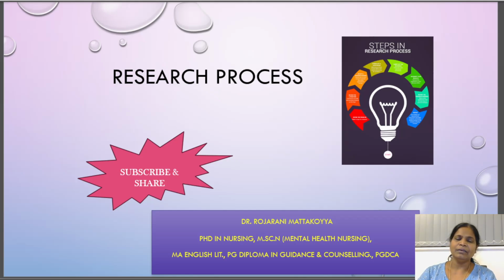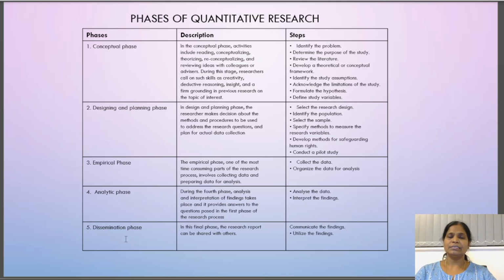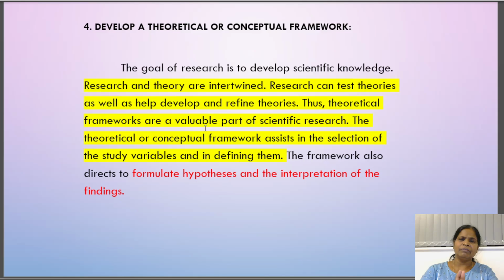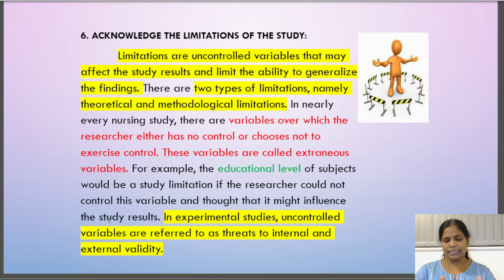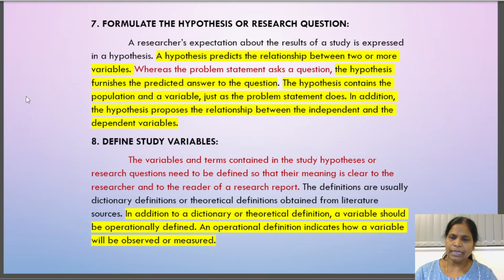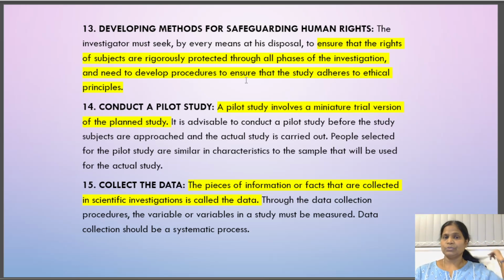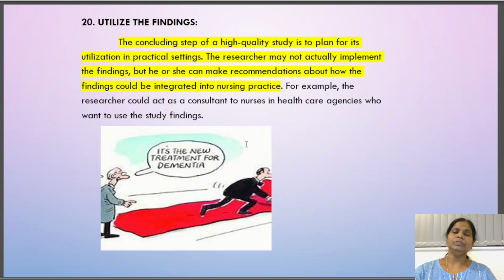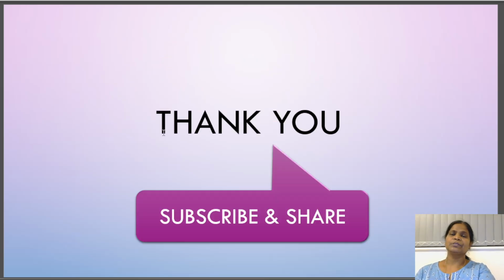Steps in Research Process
This video explains regarding the steps involved in research process, quantitative as well as qualitative research process, phases of research process, differentiation  between quantitative and qualitative research,